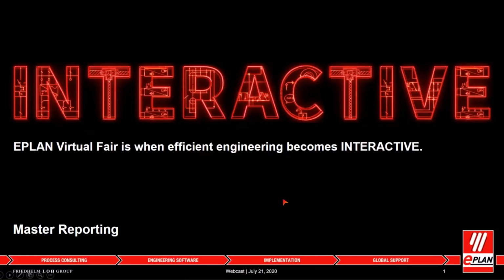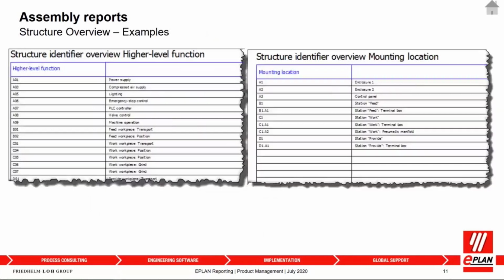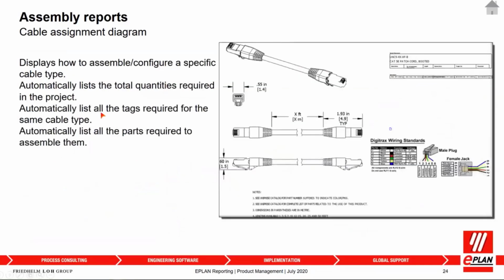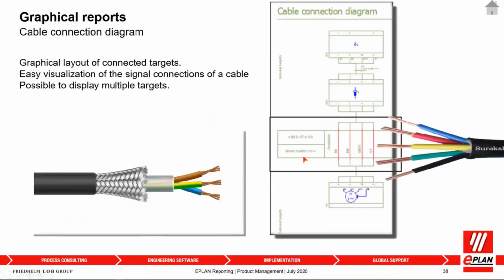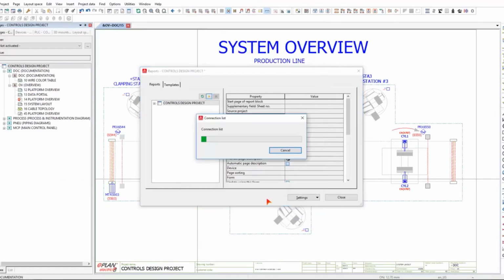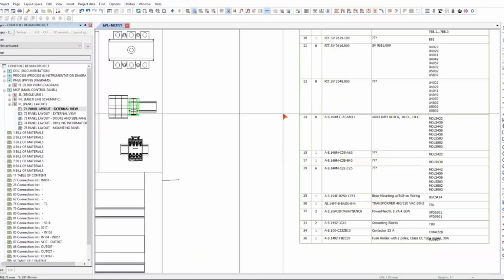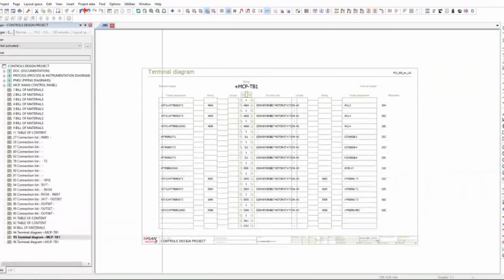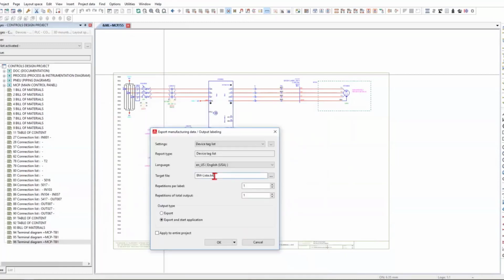Master Reporting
In this webinar we are going to show you how Reports in the EPLAN Platform will be a game changer for your team.